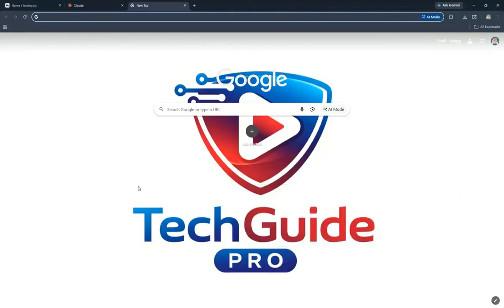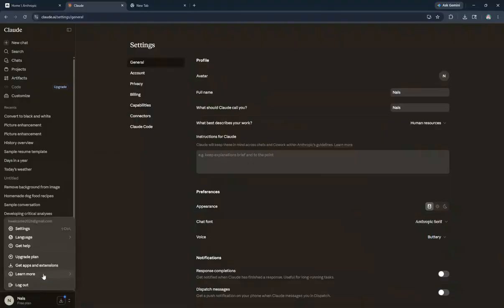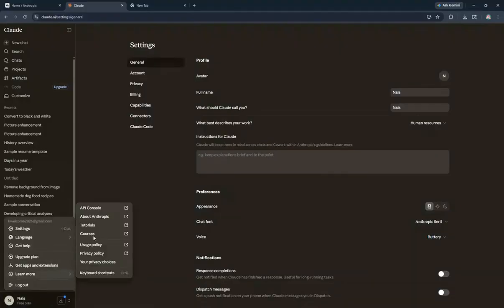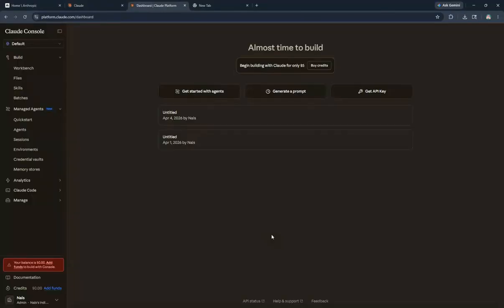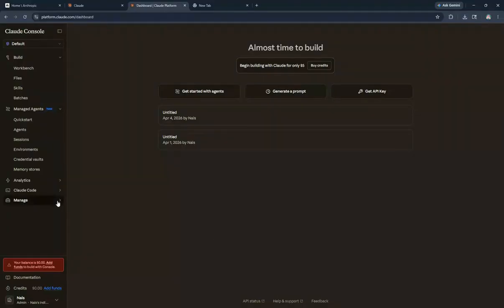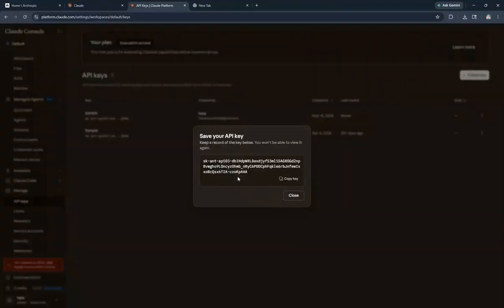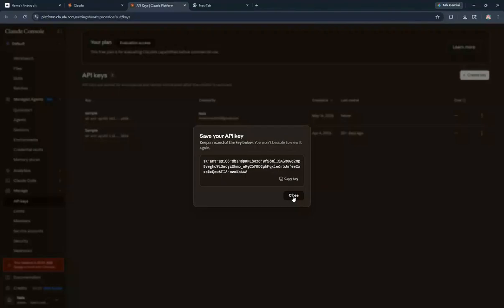How to Obtain Claude API Key - Step by Step 2026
Learn how to obtain a Claude API key quickly and easily. This comprehensive tutorial will guide you through the steps required to acquire your Claude API key, enabling you to integrate Claude's powerful features into your applications. You'll learn the ins and outs of the registration process, troubleshooting tips, and best practices for managing your API key effectively.